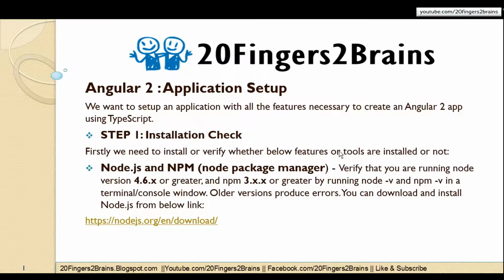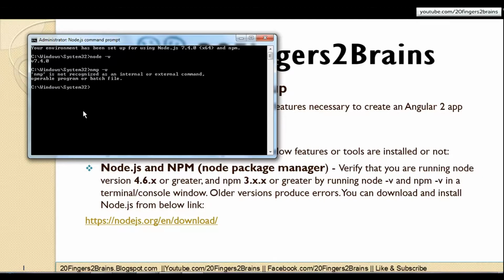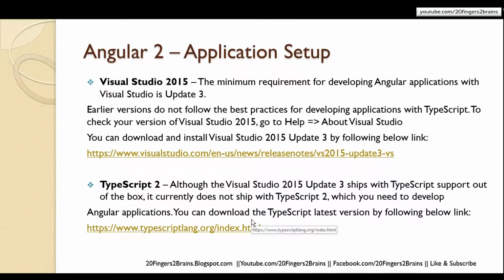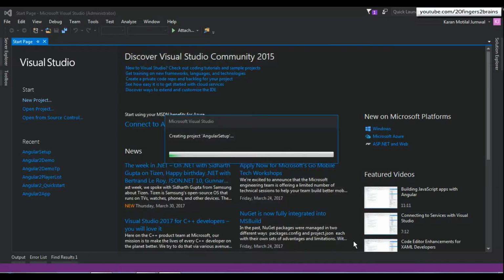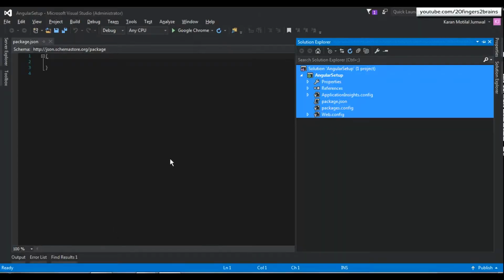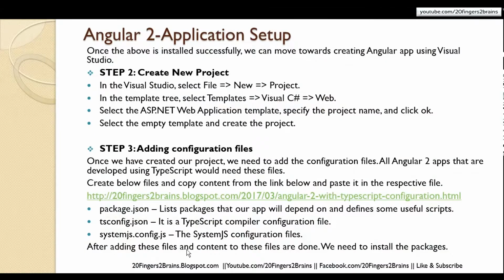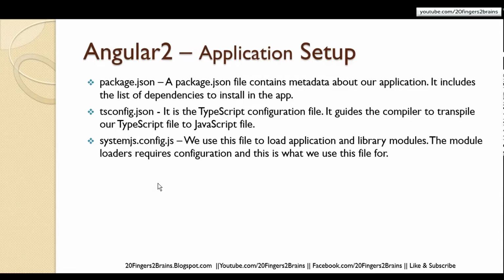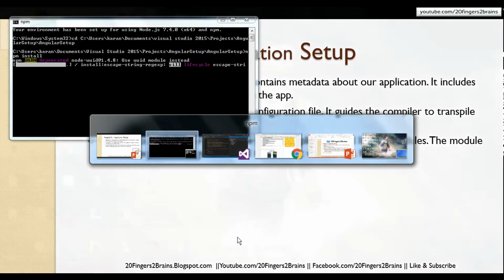Angular 2 - Application Setup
In this video we have covered following points:
1. Installation check - Software required to develop Angular 2 application.
2. Files to add to project to configure Angular 2 development environment.